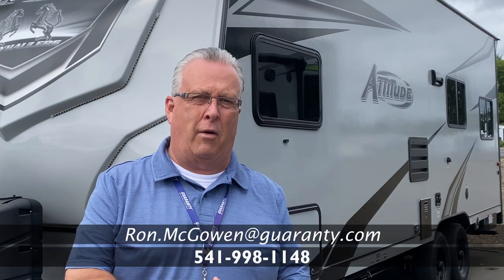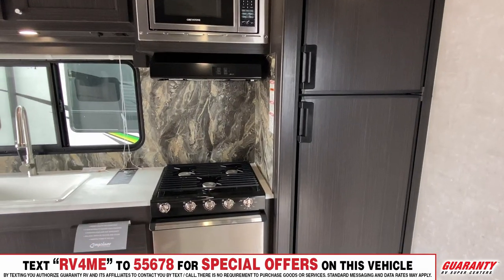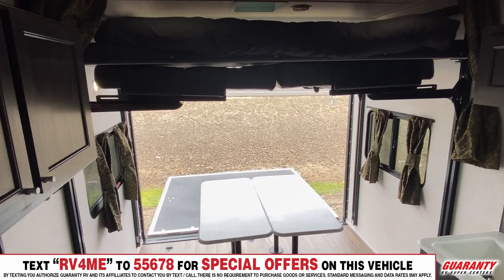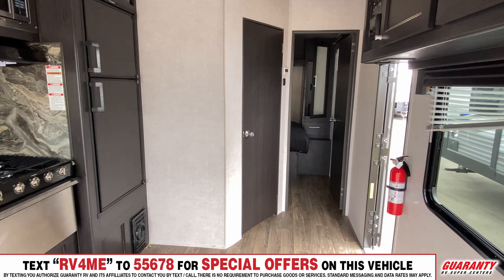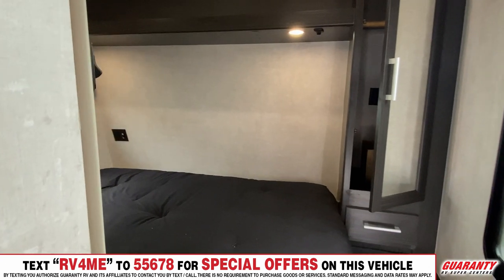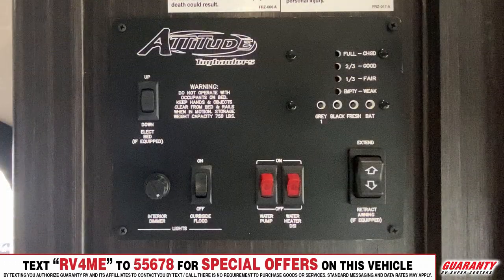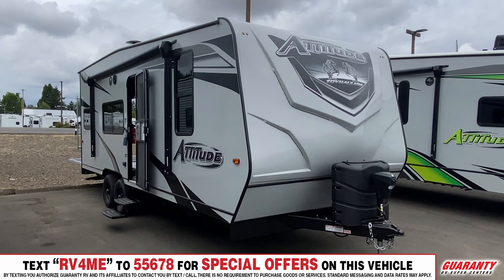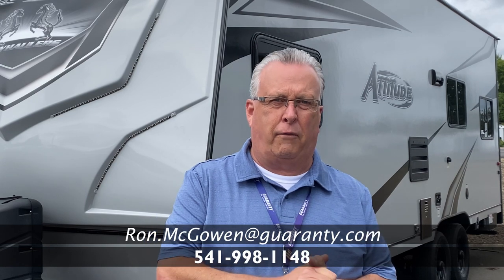2022 Eclipse Attitude 21 SAG Toy Hauler Travel Trailer • Guaranty.com